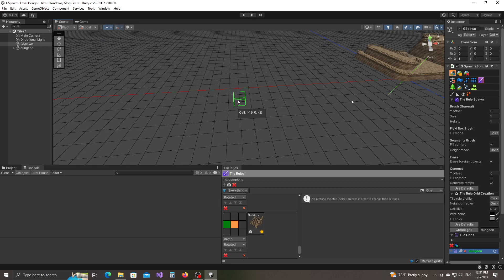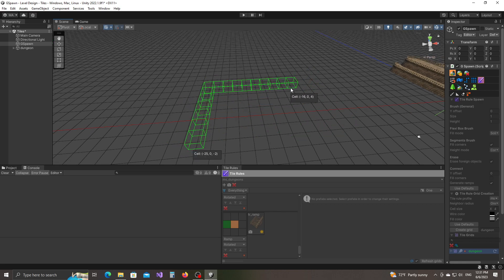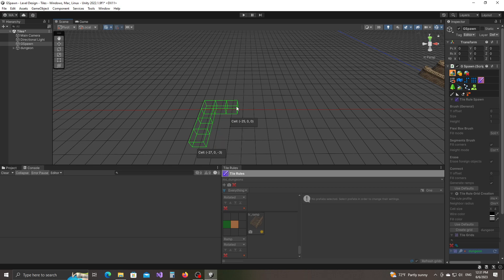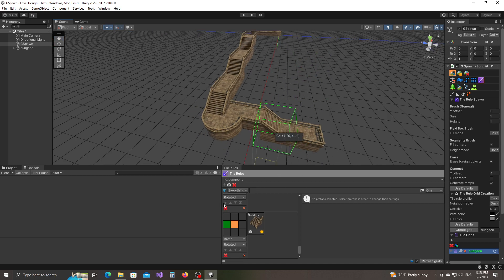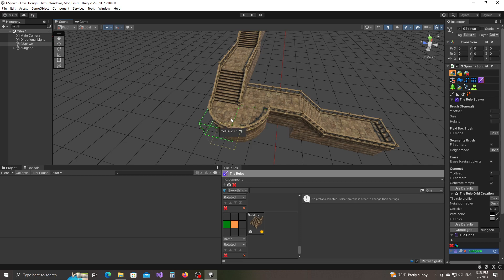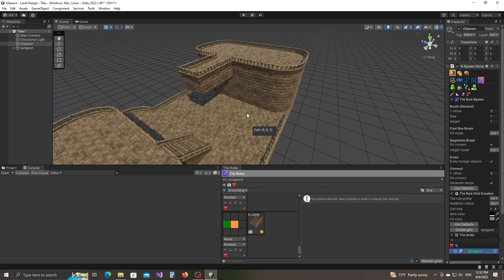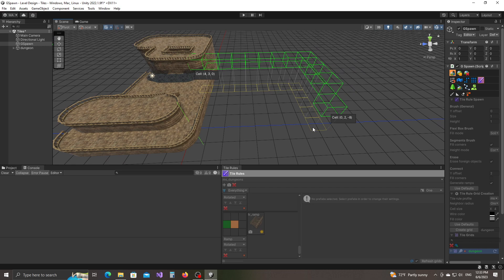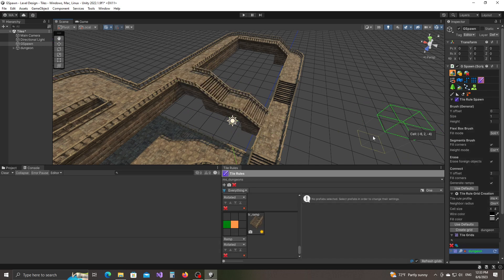GSpawn - Tile Rules (Part 4) (Connect Tool)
The following assets were used in the video:
Multistory Dungeons - by Mana Station

Important Shortcuts:
[SPACE] - change segment configuration
[CTRL + ALT + scroll whel] - change Y offset